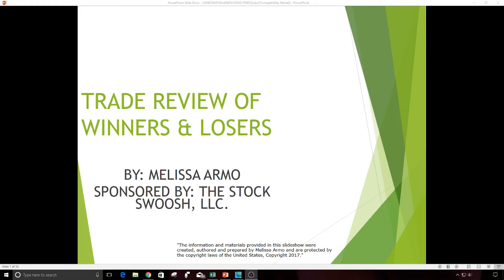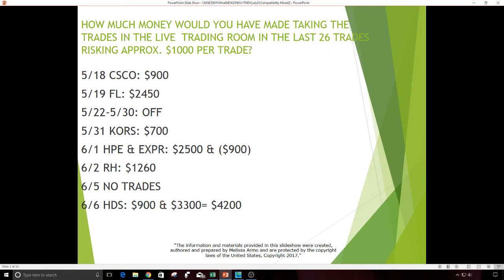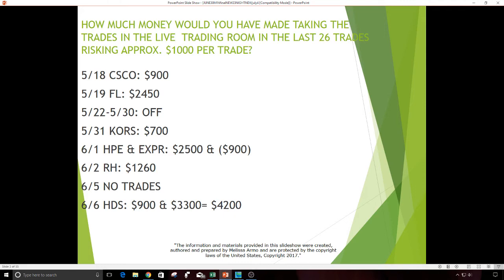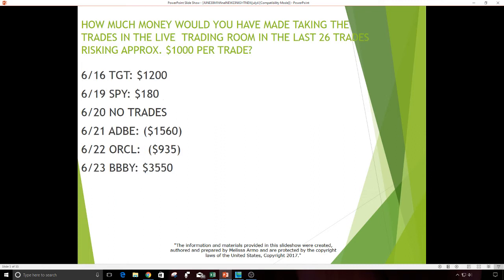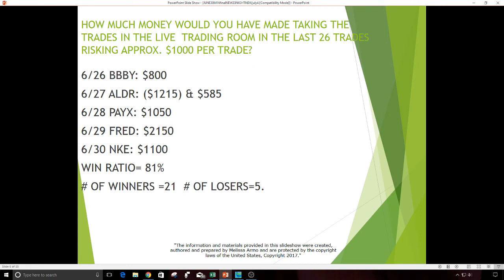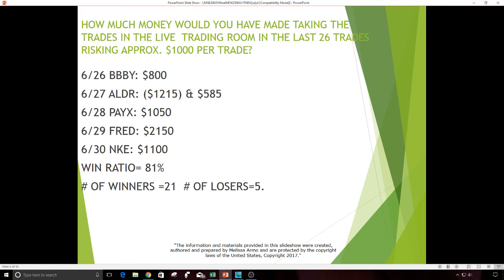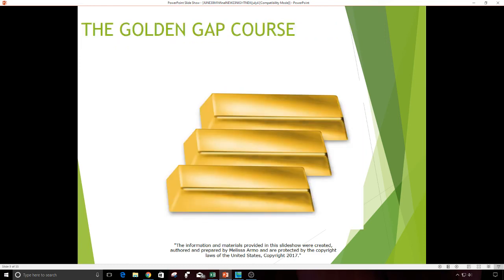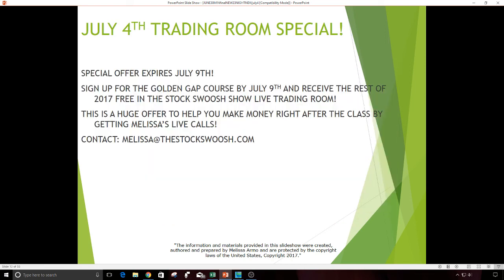Trading Room Trade Review- The Stock Swoosh